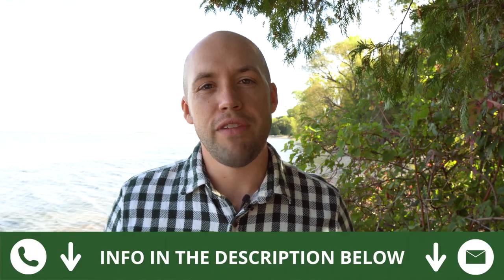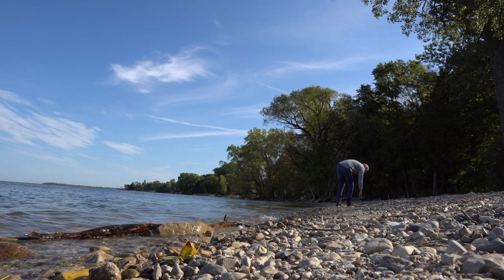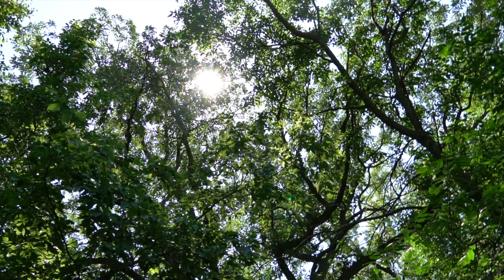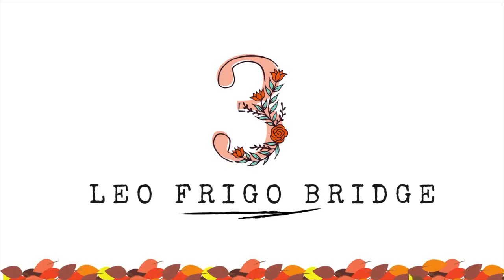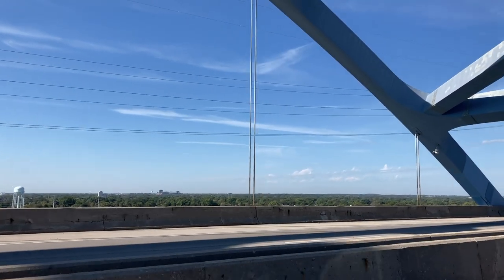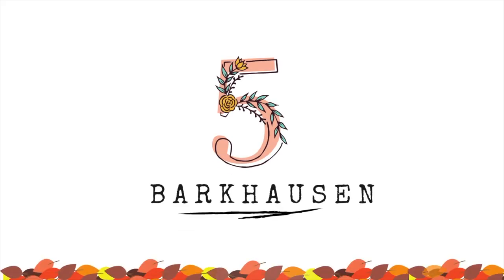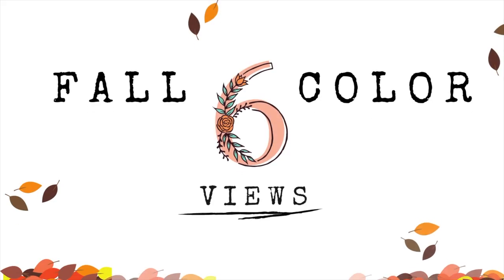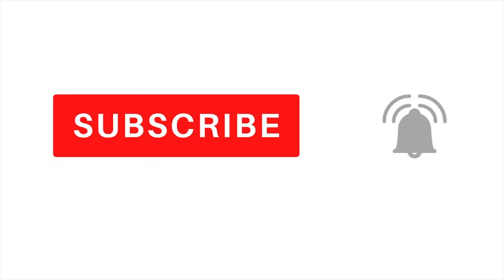Six Places to See Fall Colors Living In Green Bay Wisconsin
In this video we talk about Six Places to See Fall Colors Living In Green Bay Wisconsin.  The beauty of fall living in Green Bay Wisconsin is an amazing experience.  It very well may be the best part of living in Green Bay Wisconsin when all is said and done.  Take a look at the Six Places to See Fall Colors Living In Green Bay Wisconsin and let me know in the comments if you have other places you like to go to see fall colors while living in Green Bay Wisconsin.

📲 I have so many people contacting me who are moving here to Green Bay Wisconsin and I ABSOLUTELY love it! Honestly if you are moving or relocating here to Green Bay or Northeast Wisconsin, I can make that transition so much easier on you!!

Reach out Day/Nights/Weekends whenever you want, I will always work hard for you!

Andrew Geiwitz
🏠 Broker: Keller Williams Green Bay

Need somewhere to stay when you come here?  Make sure to let me know and I can suggest some options.

👀Watch videos about Moving To Green Bay here: t.ly/C6Zh
👀Watch Videos about Living in Green Bay here: t.ly/V8Zx
👀Watch Green Bay Neighborhood tours here: t.ly/JN3k
👀Watch Moving to Green Bay FAQ here: t.ly/wSsa